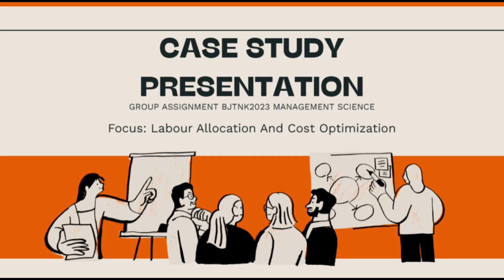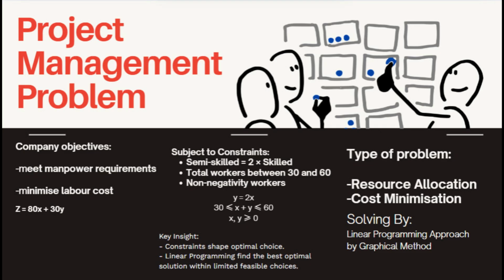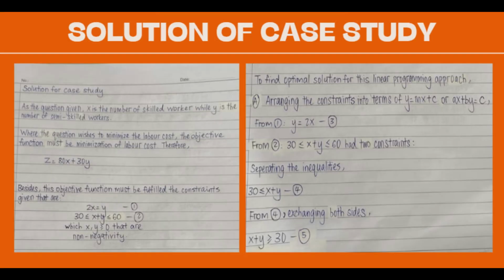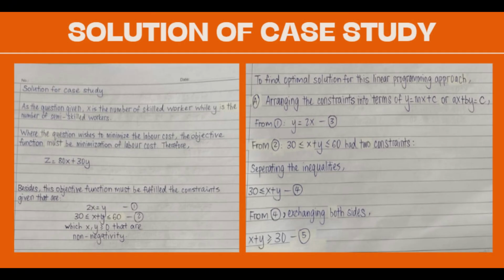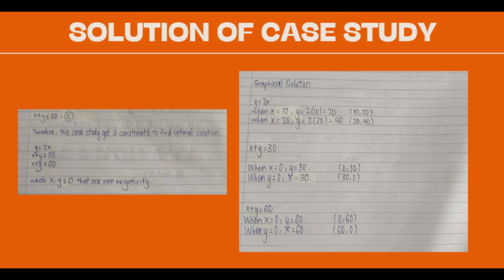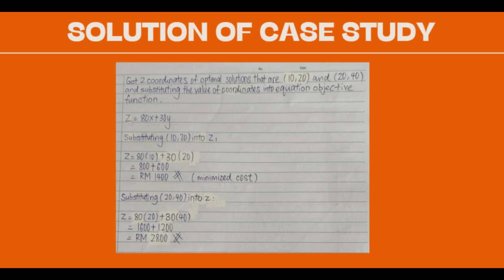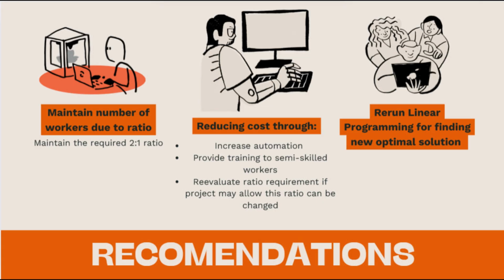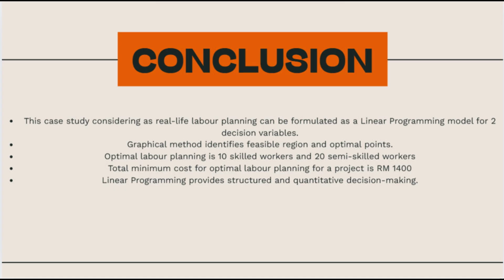CASE STUDY PRESENTATION MNGMT SC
This video is related to discussion of any topics not only focusing on Linear Programming terms.
Group 7
1.) Lee Weng Tim 304784
2.) Tan Wei Wang 306150
3.) Lim Jin Heng 305152
4.）Kee Soon Yi 305895
5.) Muhammad Azwan Bin Mohd Tajuddin 304339